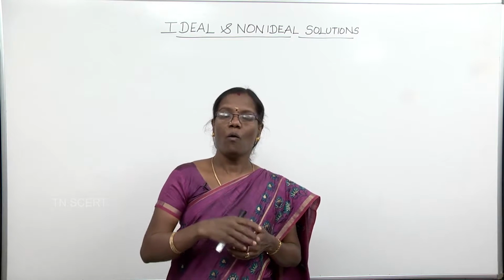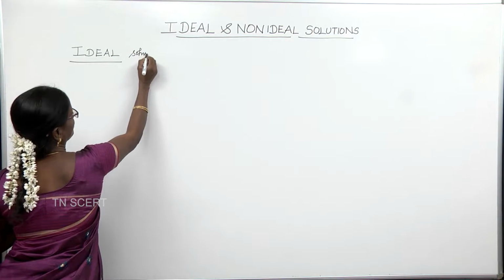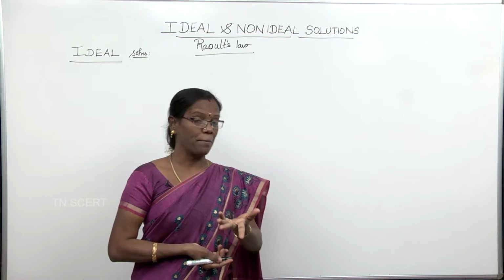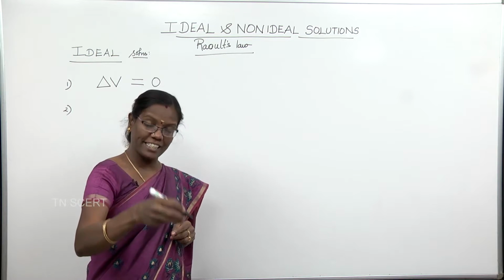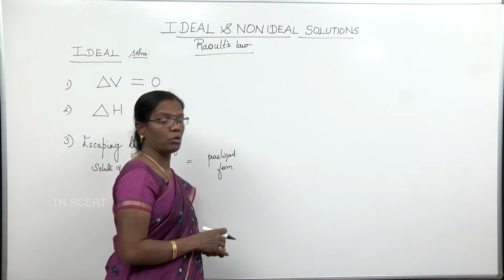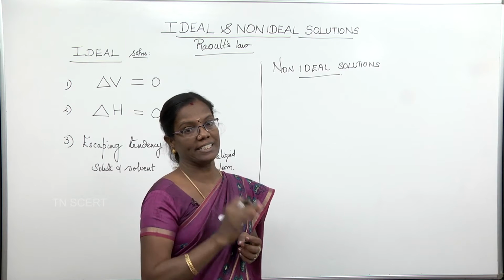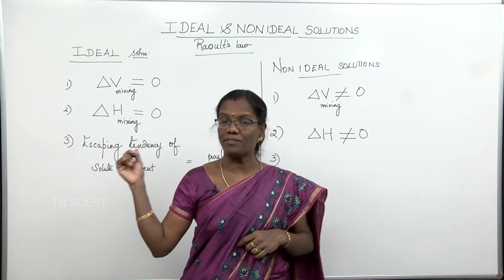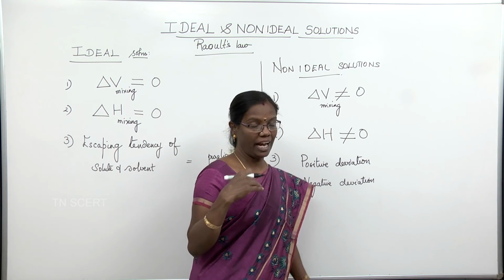Chemistry Video Lesson - VOL- 2 Unit 09 Ideal and Non ideal solutions English